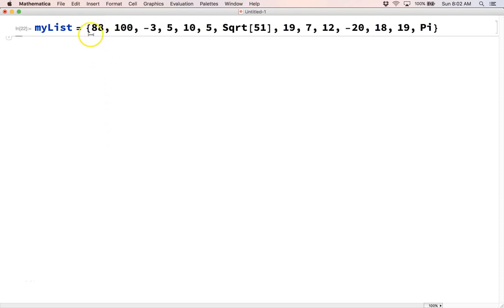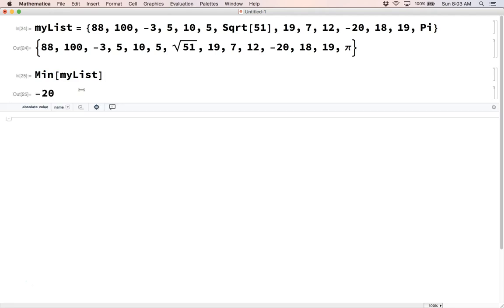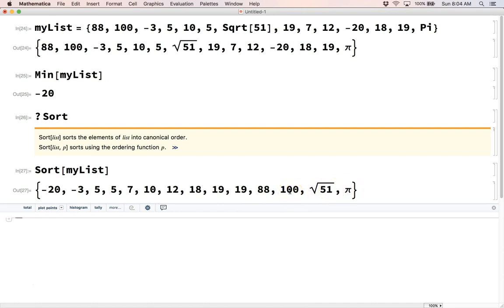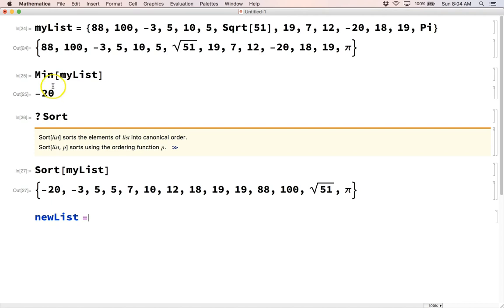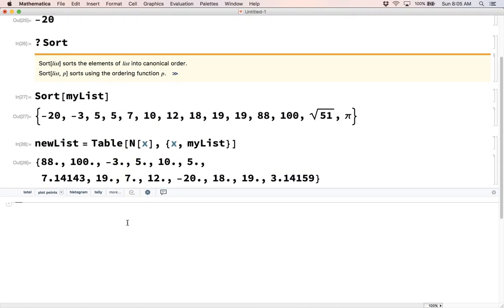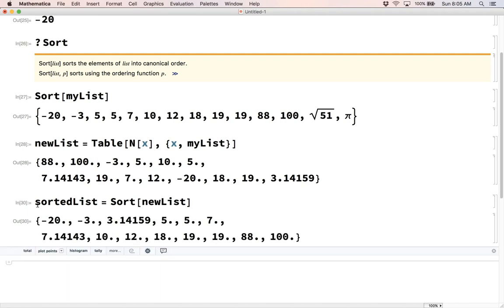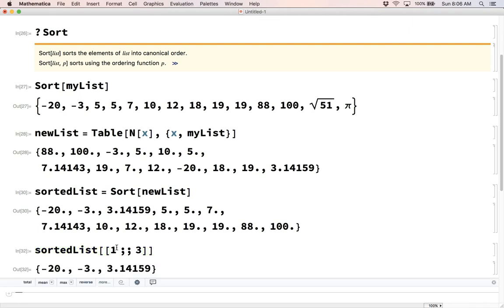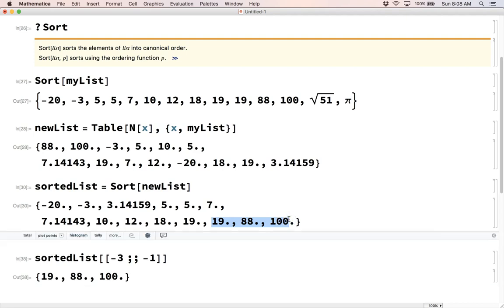The three smallest entries in a list